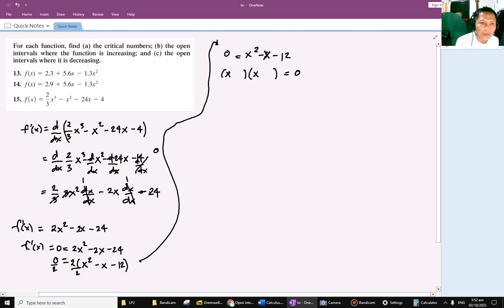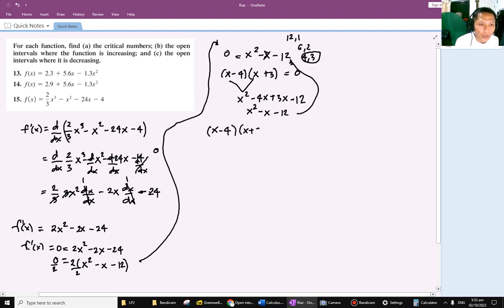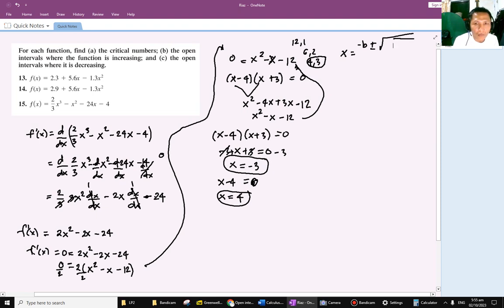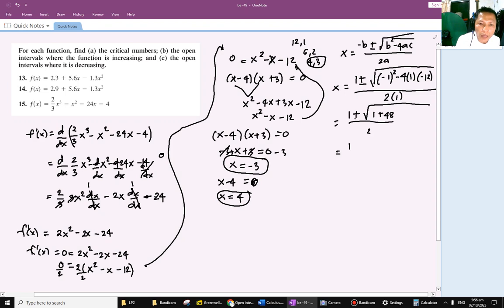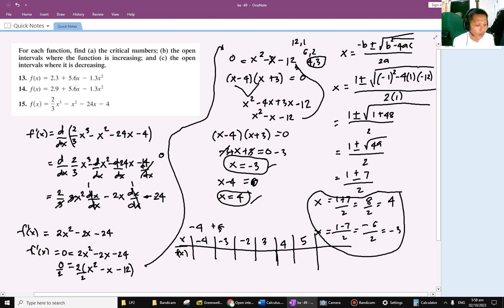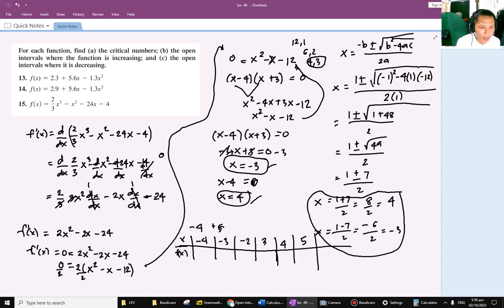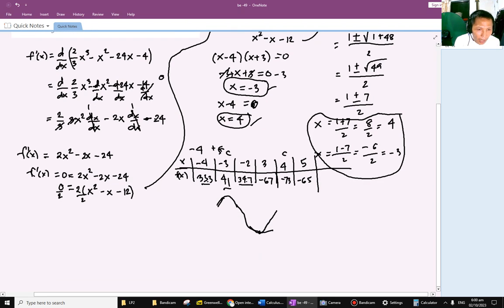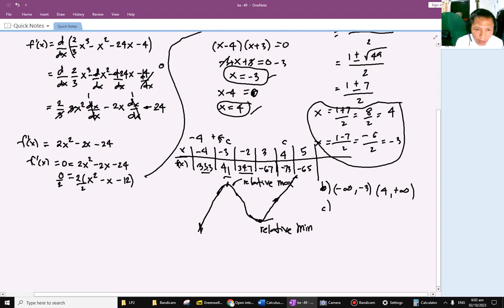Claculus 2 4